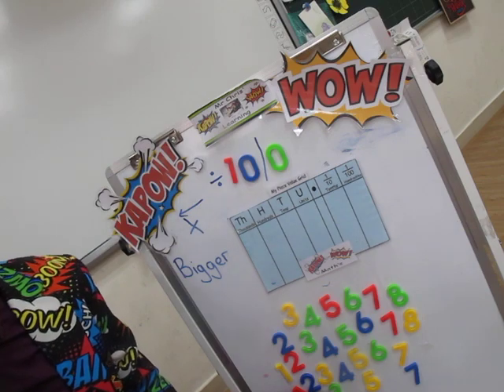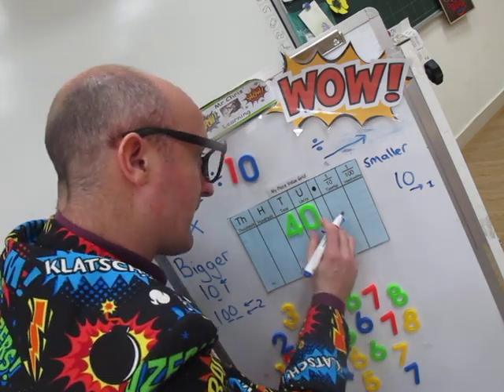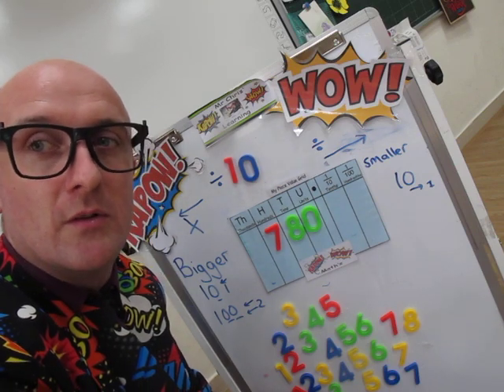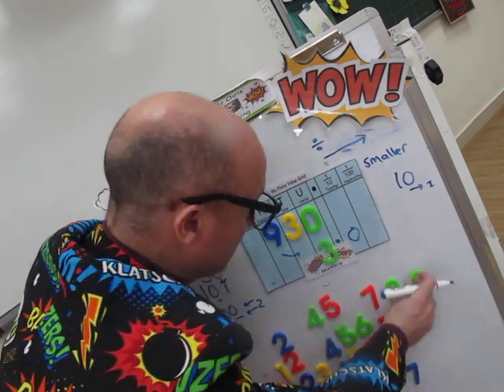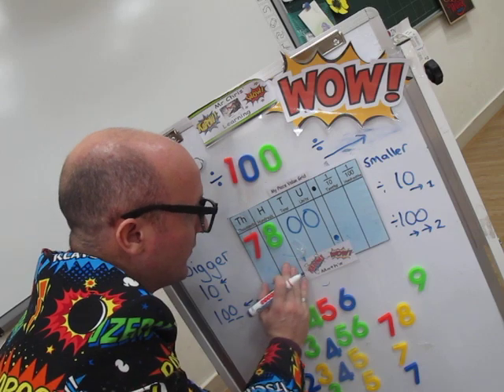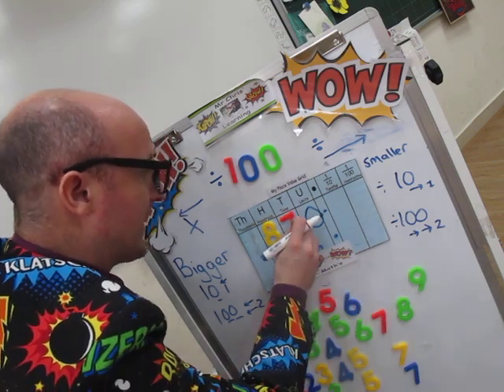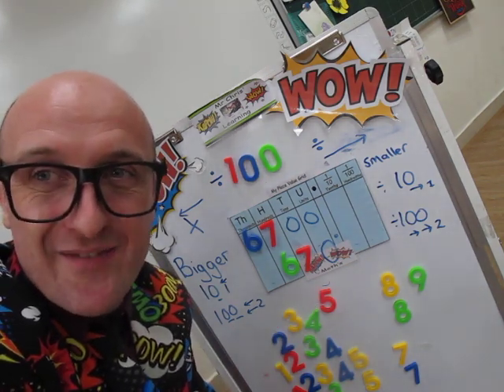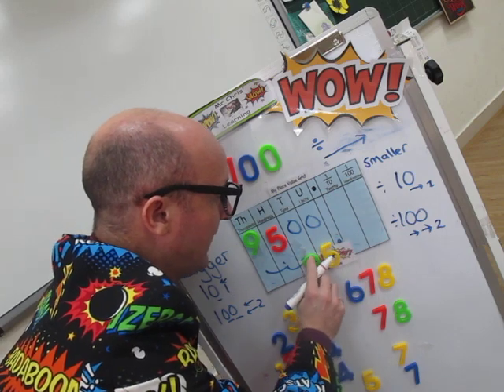÷ 10 and 100 - Kapow WoW Maths